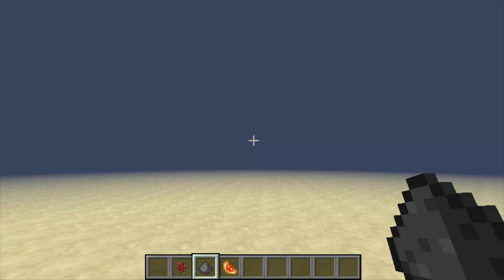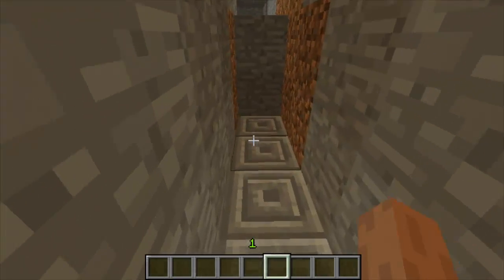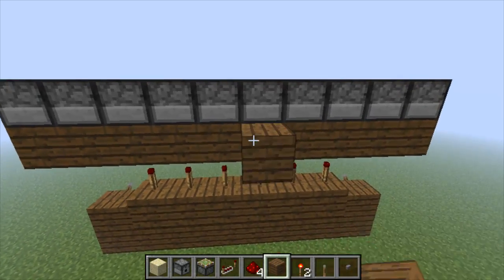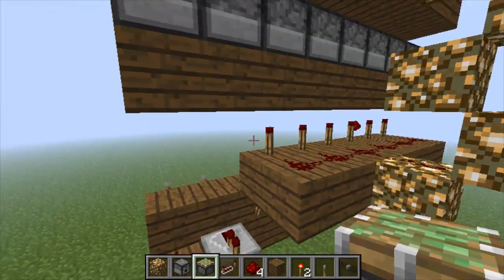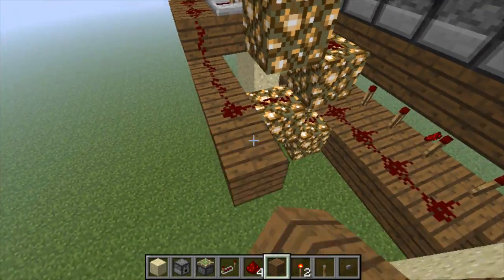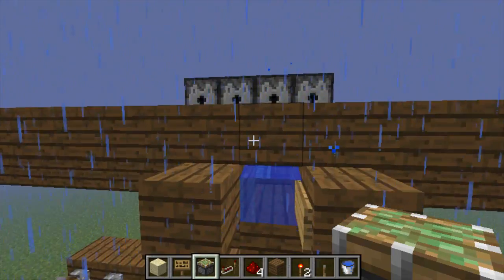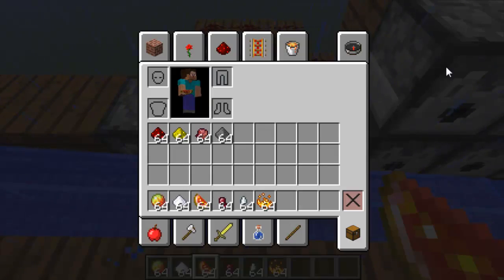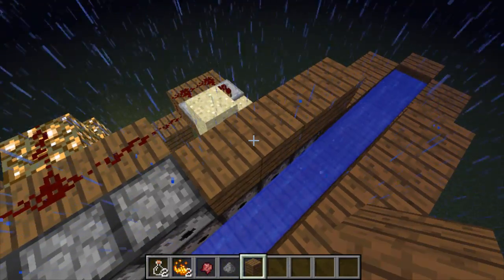CNB's Pocket Sized Potion Lab Made Micro! [1.3 Redstone Tutorial]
In this video I will show how I made CNB's pocket sized potion lab smaller and more simple! I was playing around with redstone and found that it could be more simple.